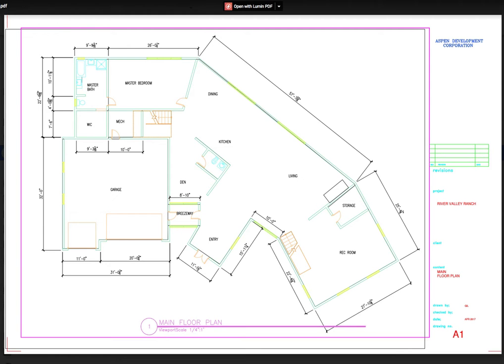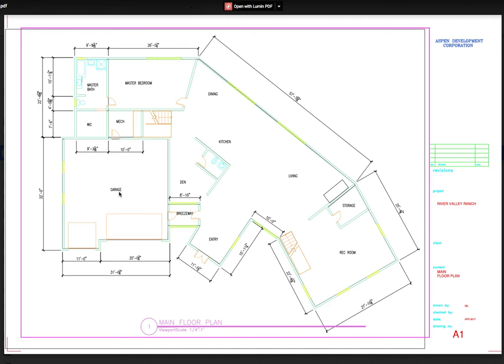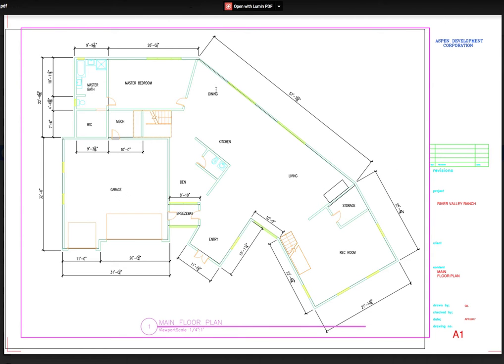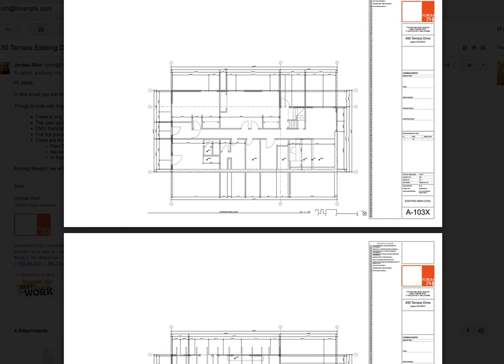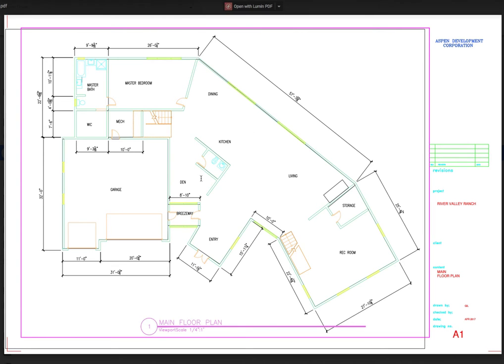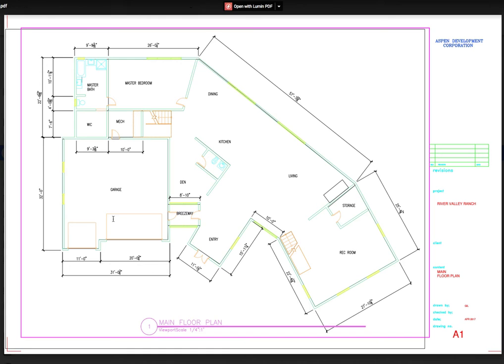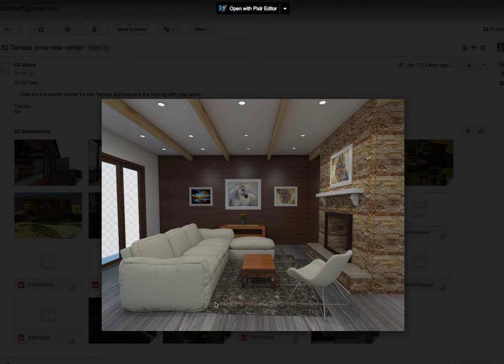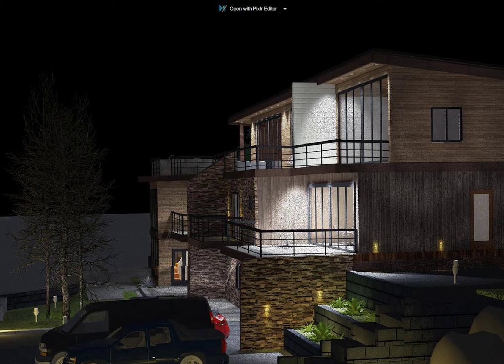Rough Drawings to finished plans and renderings The Aspen Development Process